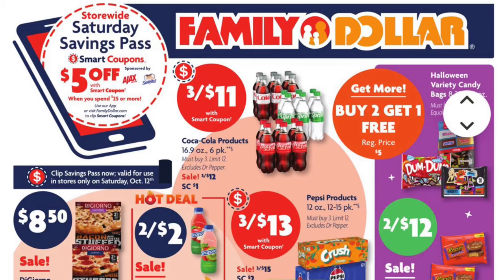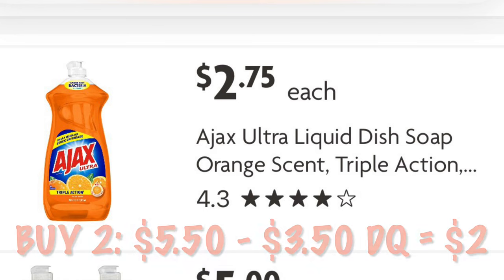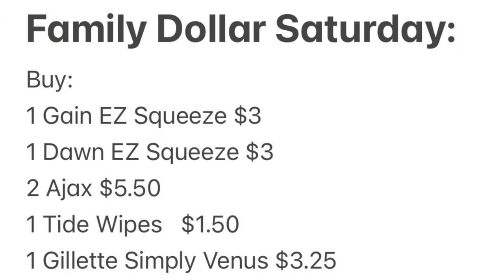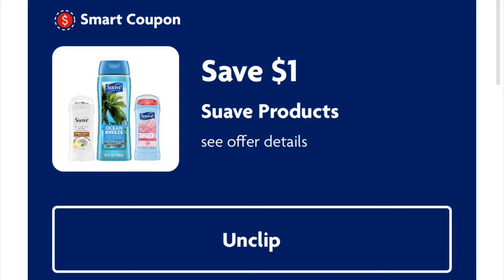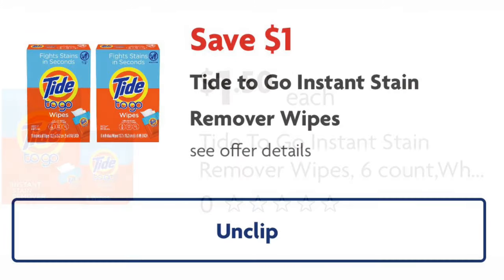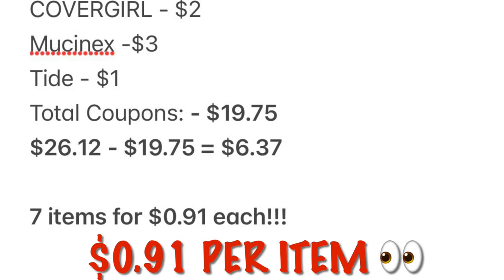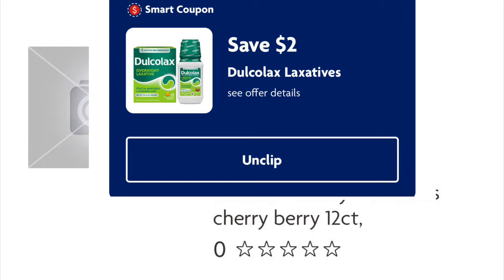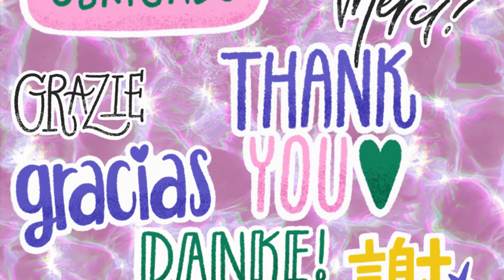🚨FAMILY DOLLAR $5 OFF $25 SATURDAY SCENARIOS🚨$0.24 PER ITEM, FREE ITEMS, MUST WATCH🚨CAN’T MISS DEALS